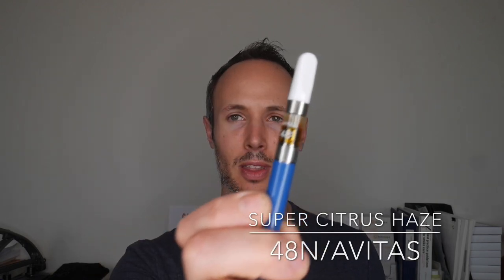Super Citrus Haze AVITAS/48N 510 Thread OCS Review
This one is true to its name, citrusy and hazy! A full spectrum oil without additives, just the way I like it. Super Citrus Haze is very true to it’s Sativa lineage; non sedating, relaxing but stimulating making this a good choice for daytime use and pain management. Check out the full review for more detail about this OCS winner.